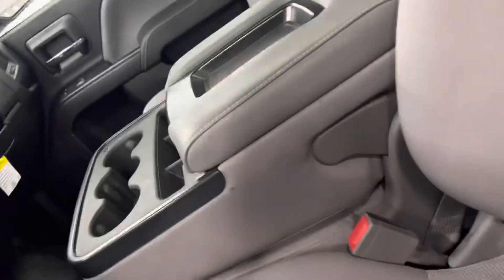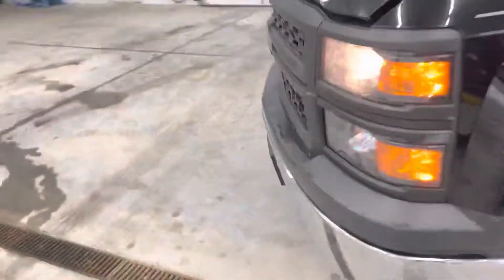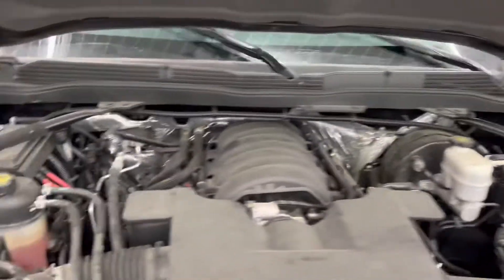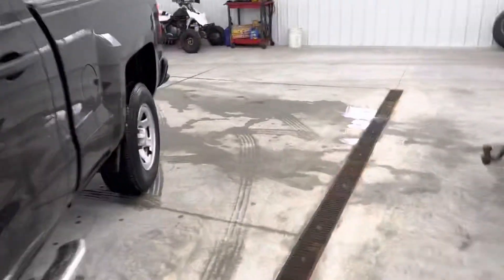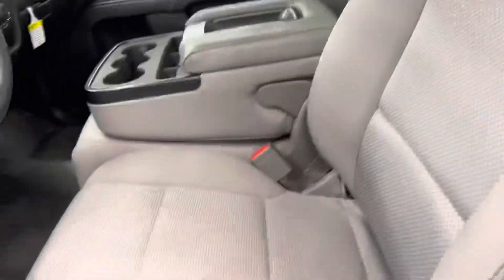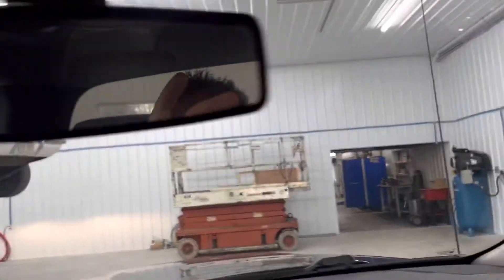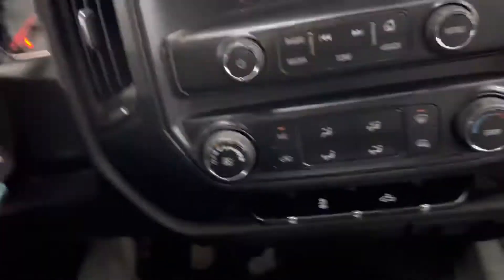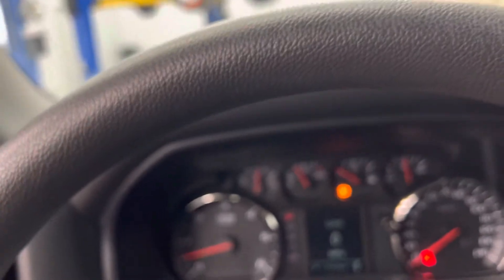2015 Chevrolet Silverado